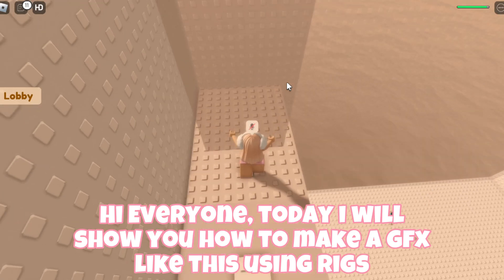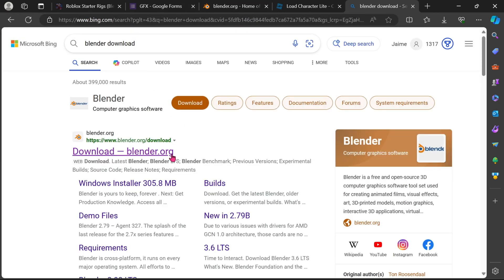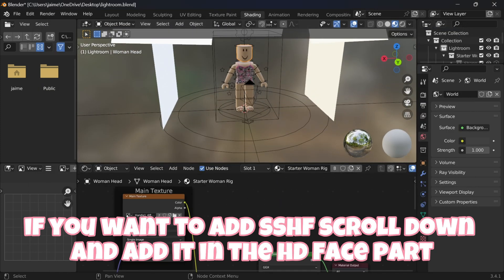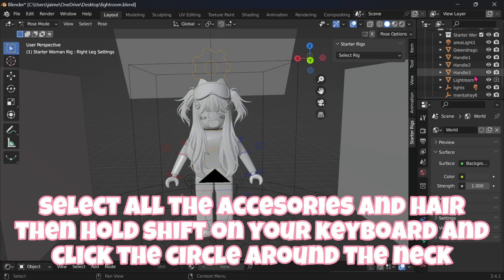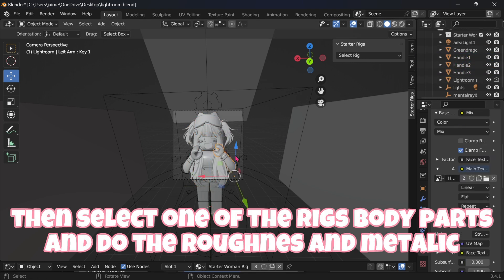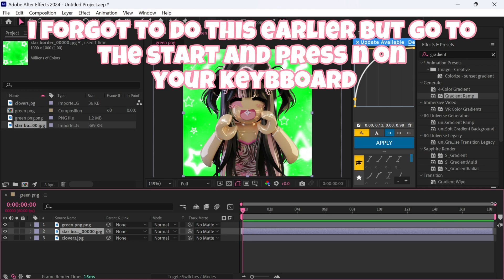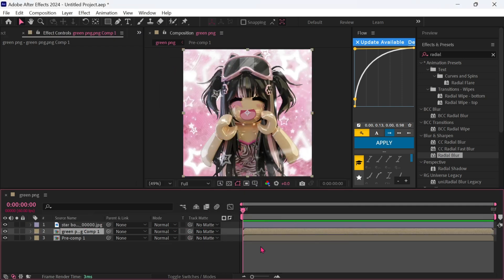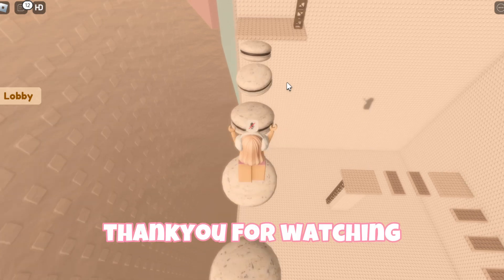💗EASY GFX TUTORIAL (RIGS)💗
This is a super easy and updated tutorial on how i make my gfxs!

socials
cosmicsgfx

cosmicsgfx